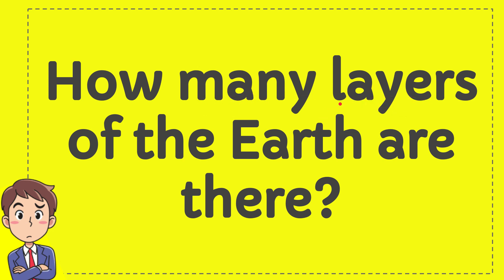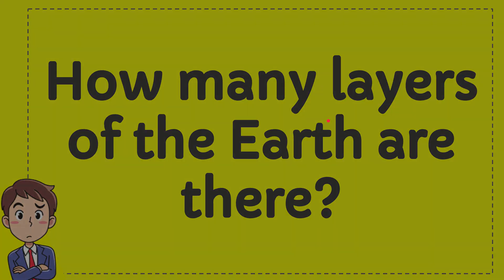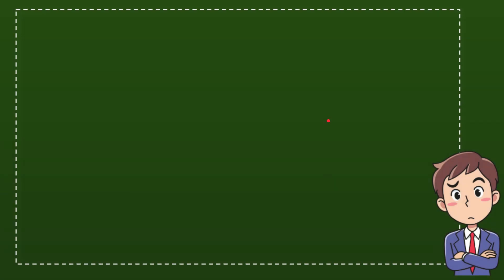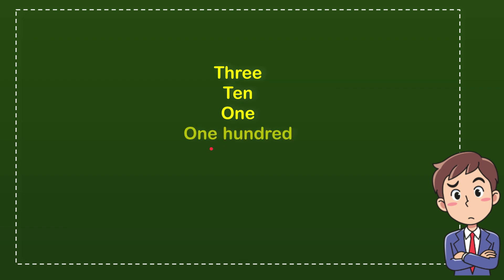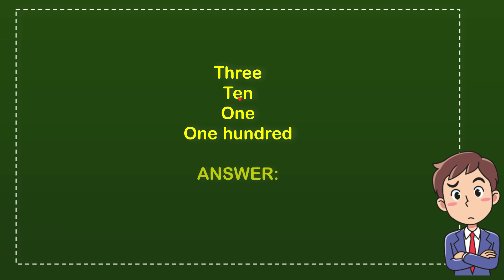How many layers of the Earth are there?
How many layers of the Earth are there? NEW VIDEO#